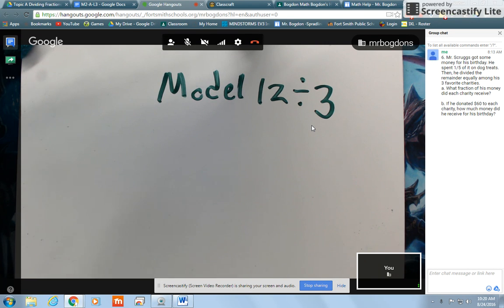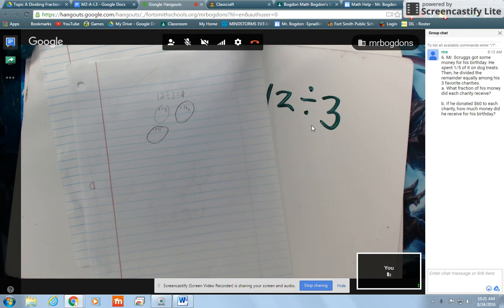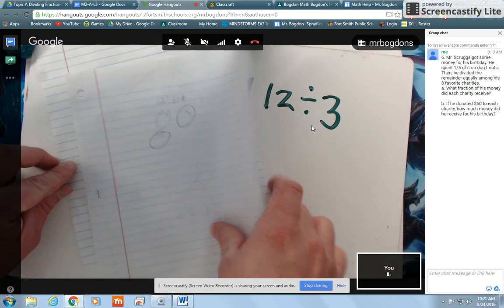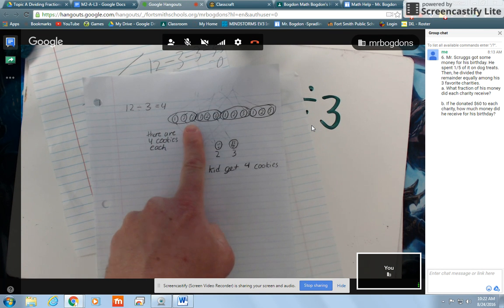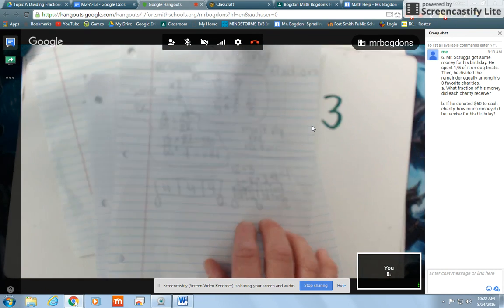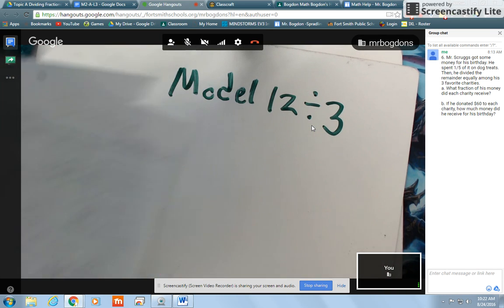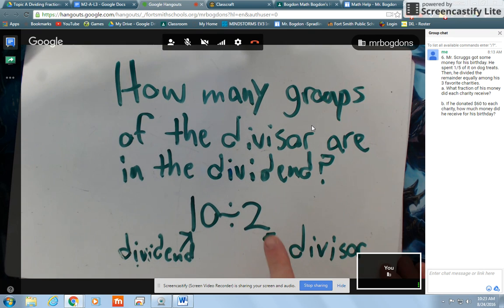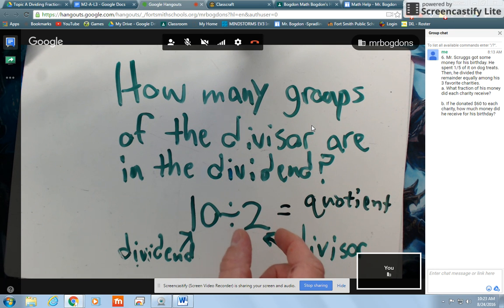M2-A-Lesson 3 Dividing fractions with Like Denominators1